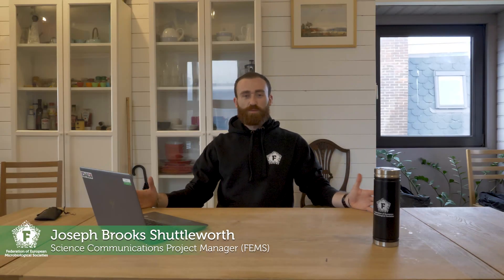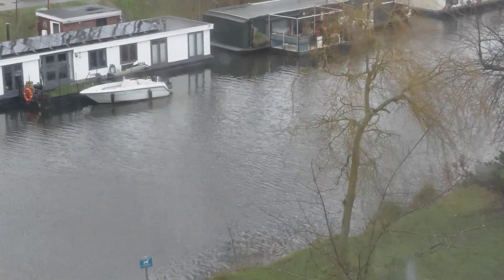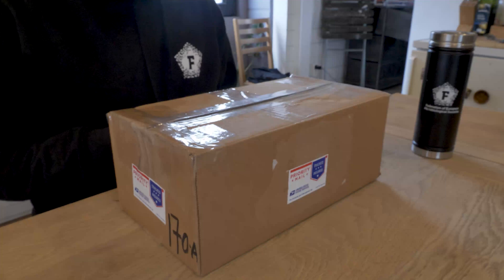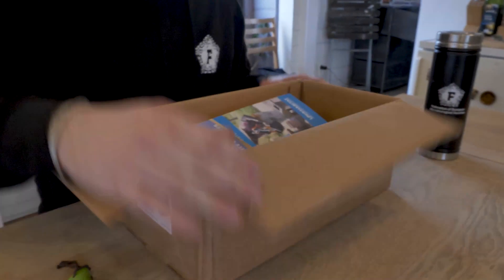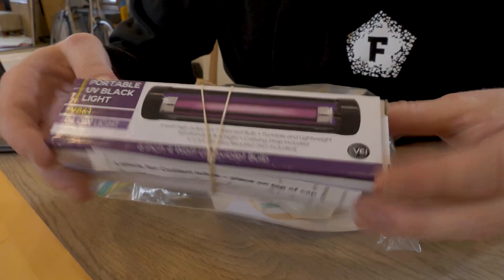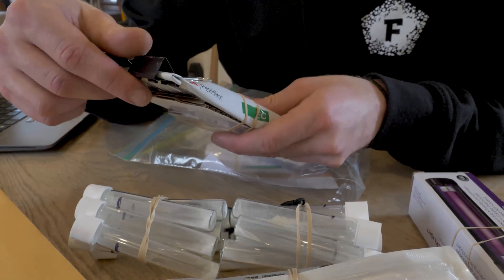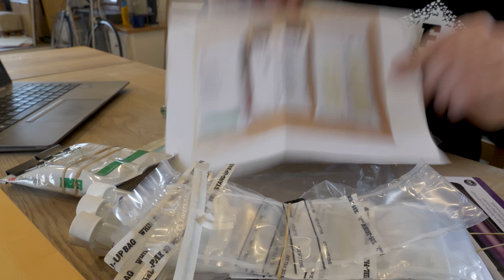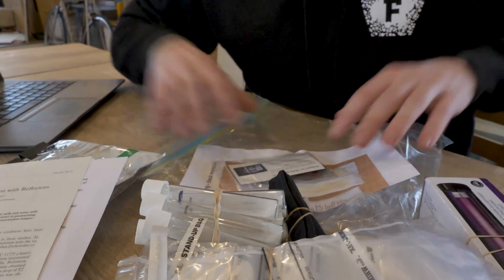Portable Microbiology Laboratory Part 1 - Unboxing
A viewer of the International Microorganism Day 2021 Live Stream got in contact with us, and posted us this Portable Microbiology Laboratory (PML). We can use it to test the canal waters of Delft (The Netherlands) where we are based!

Enjoy this unboxing, the first video in a series where we test the water quality of the local canals using the PML.